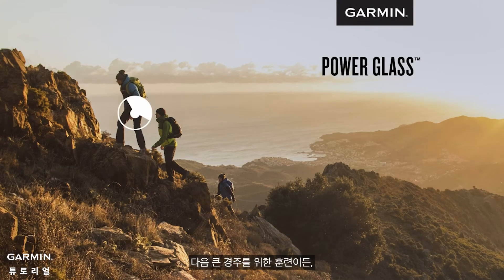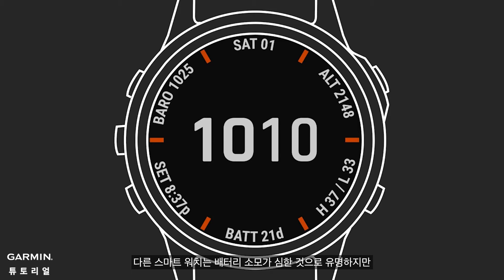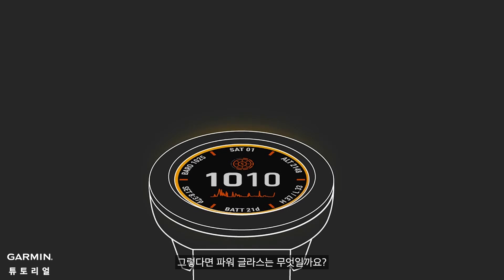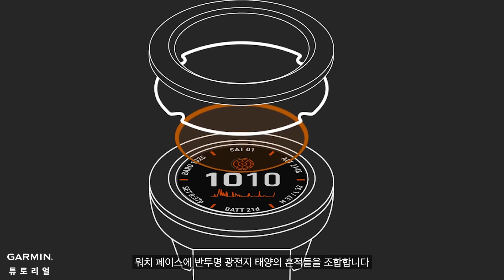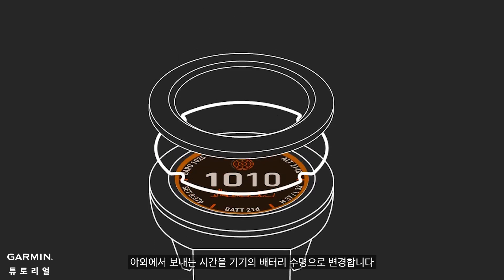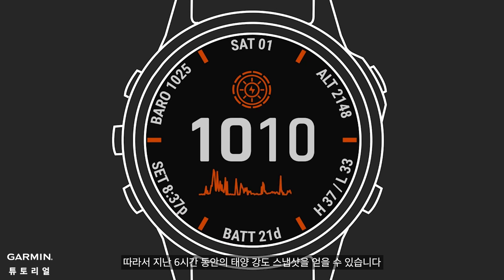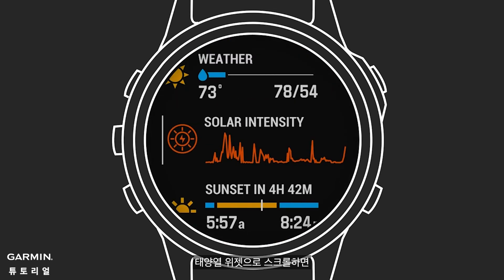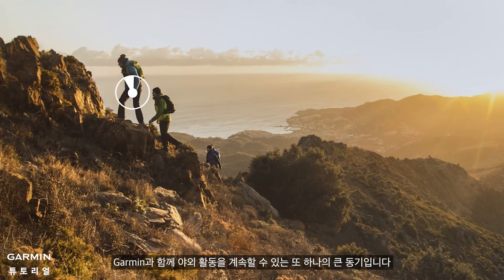[튜토리얼] 파워 글라스 태양열 충전의 장점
파워 글라스 태양열 충전 렌즈로 태양 에너지를 활용하여 일부 Garmin 스포츠 시계 및 기타 웨어러블 장치의 배터리 수명과 손목 사용성을 크게 연장하는 방법을 알아보십시오.